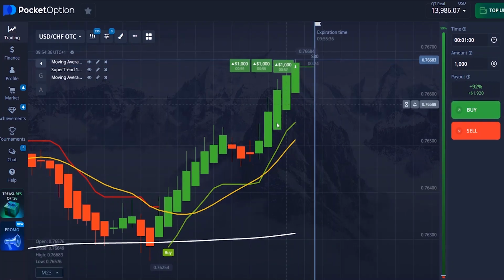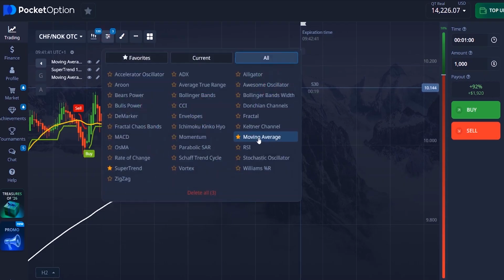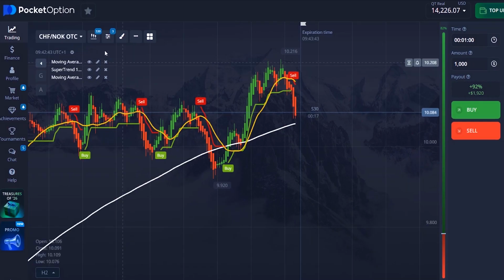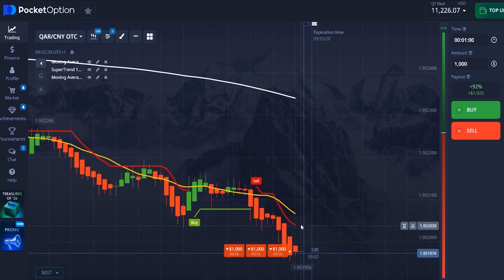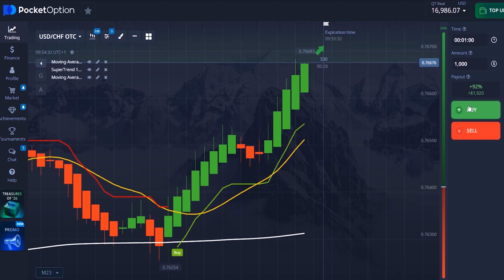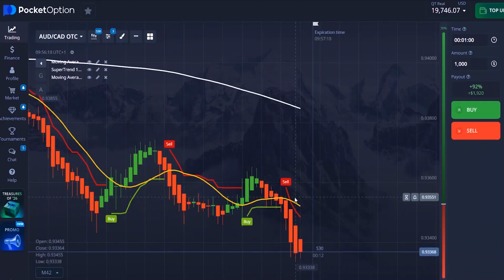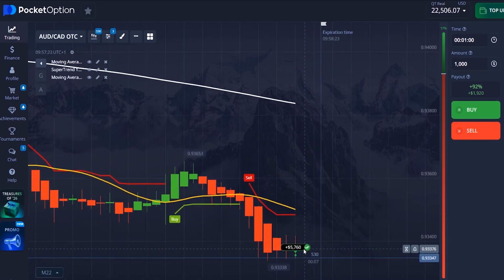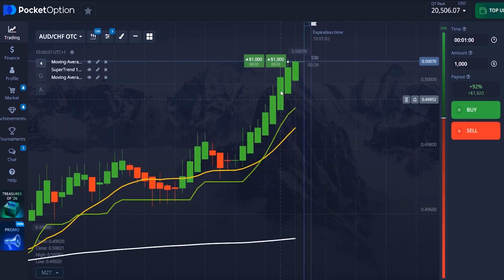Profit Every 60 Seconds With The 15/100 SMA/Supertrend Algorithm!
To Open A FREE Demo Account Go To Link in Channel Bio Or Comments 🤯 STOP TRADING LIKE A HUMAN AND START TRADING LIKE A MACHINE! Introducing the "AUTOPROFIT ATM"—the most aggressive 60-second Forex algorithm ever leaked to the public!

Most retail traders fail because they lack consistency. Today, we are fixing that. I am revealing the exact 15/100 SMA + Supertrend Algorithm that allows you to extract profit from the Forex markets every 60 seconds. This isn't a "guessing game"—it's a high-probability Forex Exploit that uses institutional volume filters to ensure you stay on the right side of the trend.

By combining the 100 SMA (the institutional trend line), the 15 SMA (momentum), and the Supertrend Indicator (the entry trigger), we have created a "Triple-Filter" system that eliminates market noise and leaves nothing but pure profit.

Inside this 60-Second Masterclass:

1. The "ATM" Setup: Step-by-step indicator configuration for the 15 SMA, 100 SMA, and Supertrend.
2. The 60-Second Execution: Exactly when to click "BUY" or "SELL" for a high-frequency payout.
3. Institutional Trend Logic: Why the 100 SMA is the "Holy Grail" of trend direction.
4. LIVE TRADING PROOF: Watch me turn a live chart into an ATM in real-time.
5. Risk Management Secrets: How to protect your capital while scaling a small account to the moon.

Whether you are a struggling beginner or a pro looking for an edge, this Supertrend Scalping Strategy is your ticket to financial freedom. Stop overcomplicating the charts and start following the Algorithm.

Forex Autoprofit ATM,
15 SMA and 100 SMA strategy,
Supertrend indicator scalping,
Profit every 60 seconds trading,
60 second forex strategy 2026,
Best indicator for scalping forex,
How to trade 1 minute candles,
Institutional trading strategy 100 SMA,
High frequency forex trading,
Make money trading every minute,
Supertrend buy sell signal,
Forex money print algorithm,
15 SMA scalping secret,
Small account forex challenge,
Day trading secrets 2026,